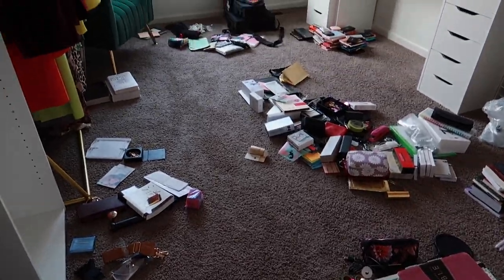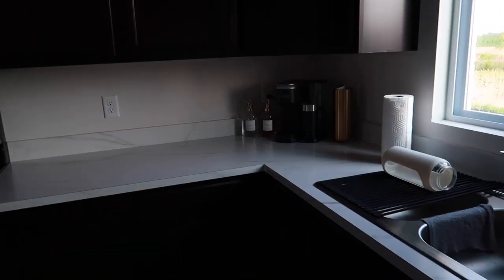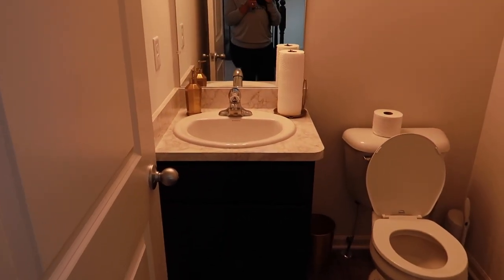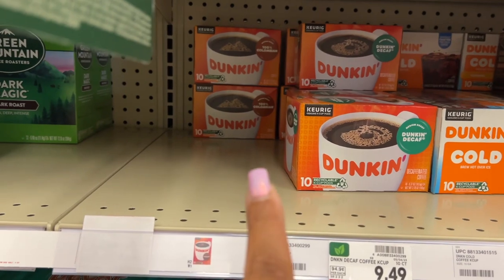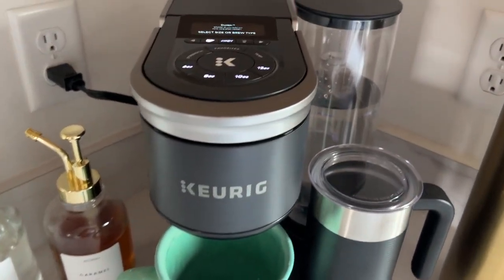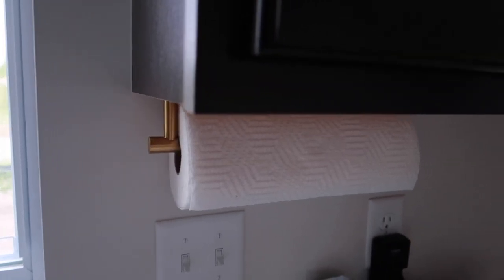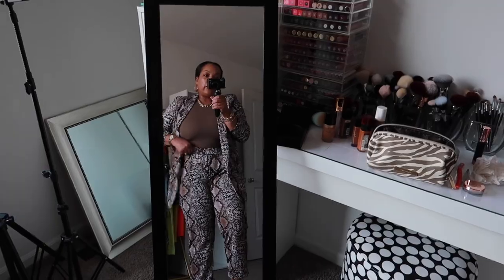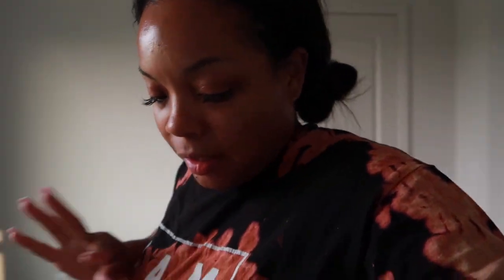VLOG | home updates, cleaning, grocery store fail + more!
Coming in hot with an almost 40 minute vlog!

This past weekend was the first weekend in our new home that I didn't have any plans. So, I made it my mission to tackle a little cleaning, as well as share a few home updates. There's still a lot of decorating I want to do, and it will come in time.

I hope y'all enjoy this video, and as always, thank you being here!!
Products mentioned:
IKEA shelves
Keurig Smart
Gold Vase
Syrup glasses
Black target table
Vases on Console Table: **SOLD OUT**
Gold Table Decor
Gold Soap Dispenser
Gold Paper Towel Holder
Gold Trash Wastebasket
Grey Plastic plates
Grey Plastic Bowls
Grey Plastic Cups
Gold Cabinet Paper Towel Holder